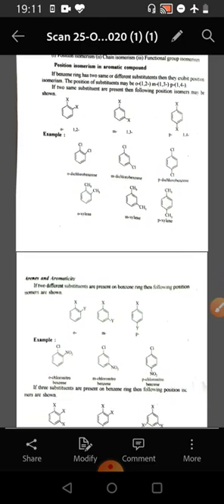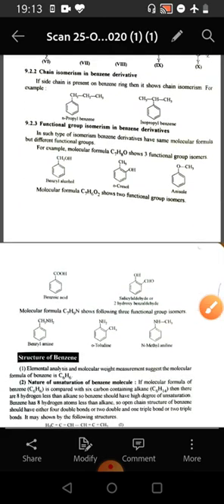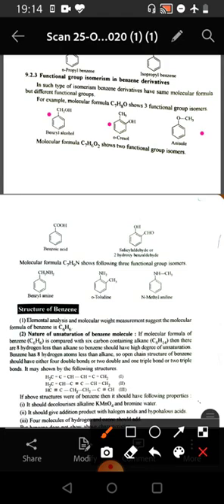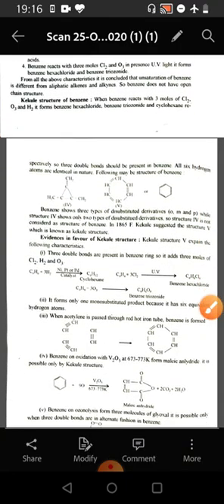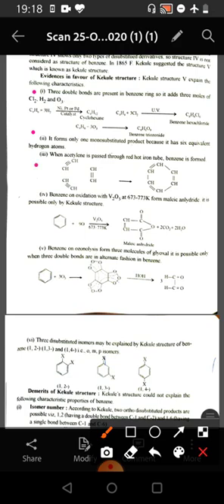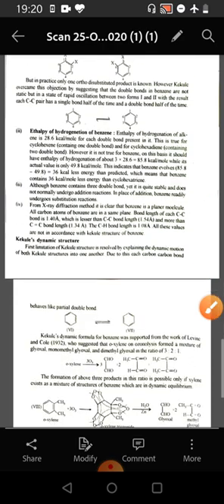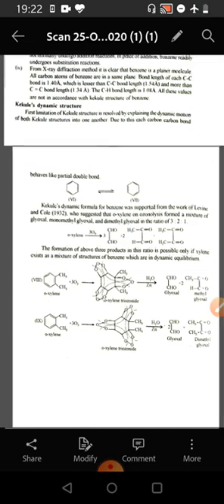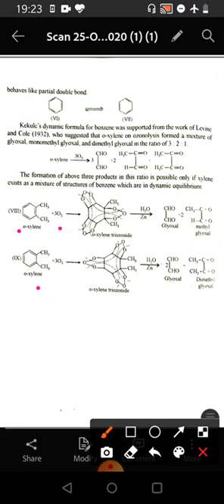SRKP.. Dr. ERRA TYAGI